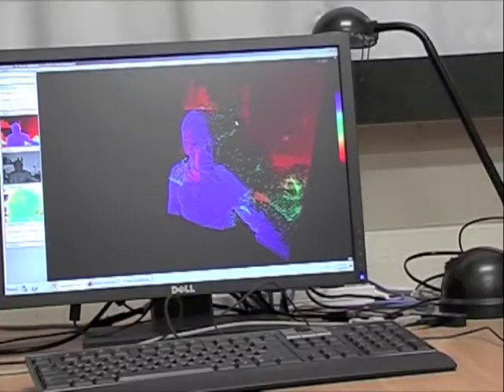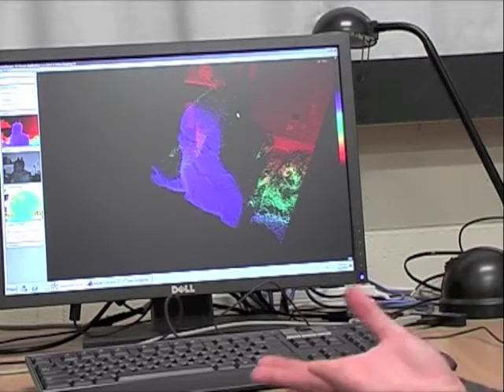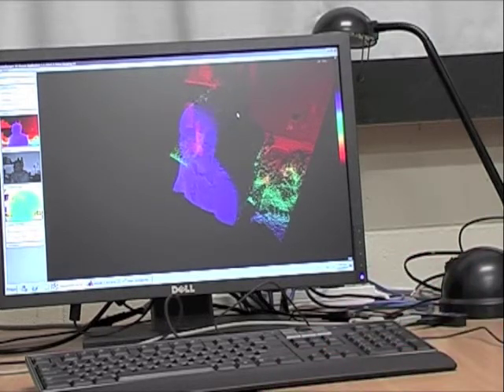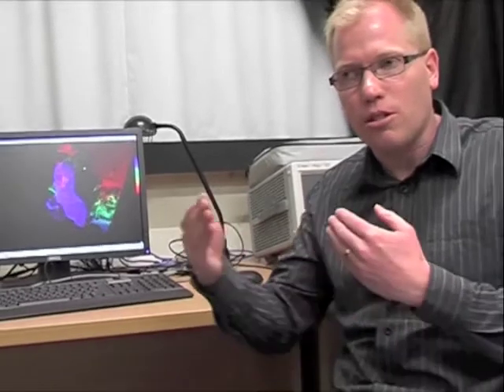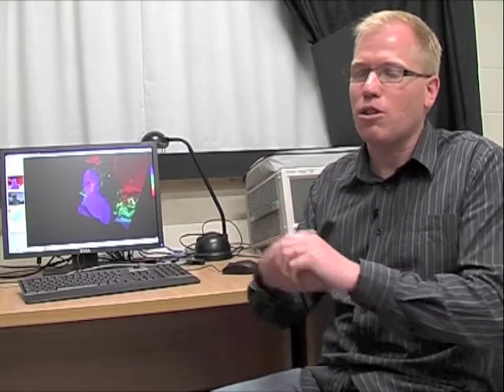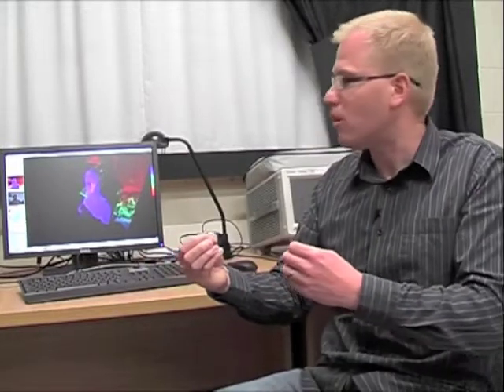Mixed Pixel Algorithm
Reflections within a scene can cause interference resulting in distorted
images, and foreground and background objects can blend together
when they combine in one pixel at the edges of objects. The Mixed Pixel
technique corrects these distortions, by resolving overlapping and
multiple signals collected by a single pixel, separating object edges and
rejecting interference from reflections.